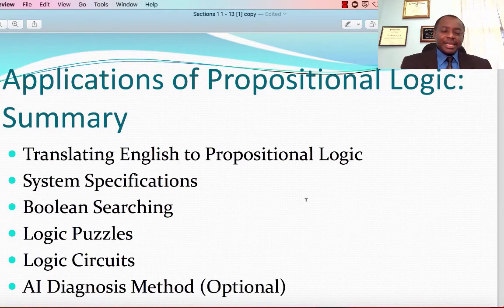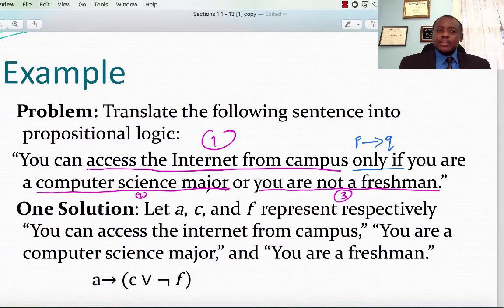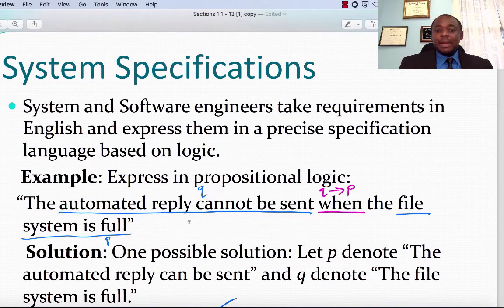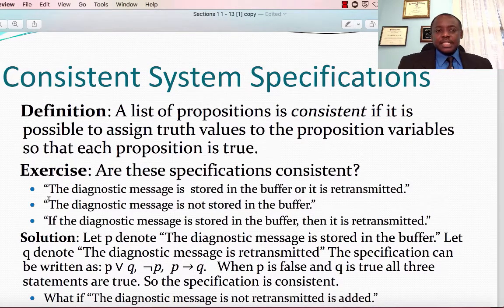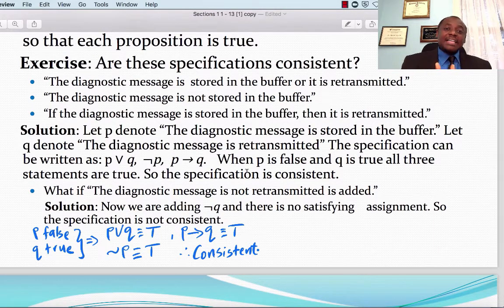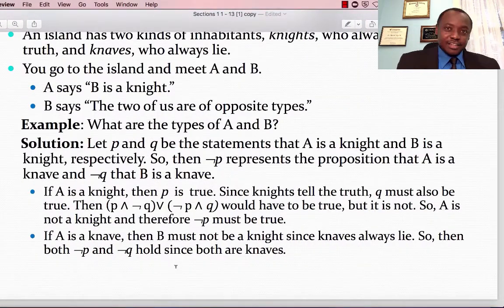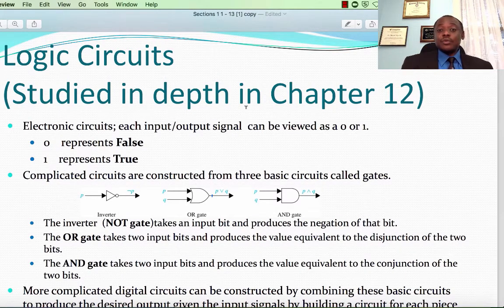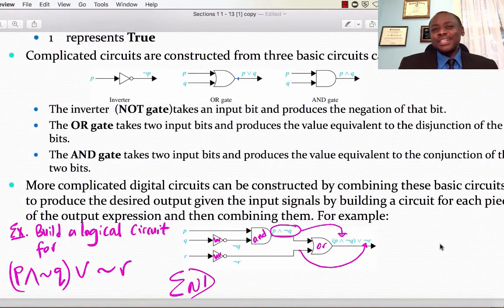MAT 160 Applications of Propositional Logic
Applications of Propositional Logic: Translation to logic, logic circuits etc